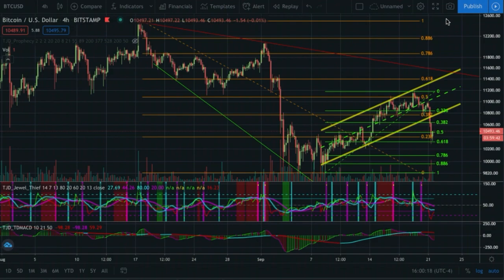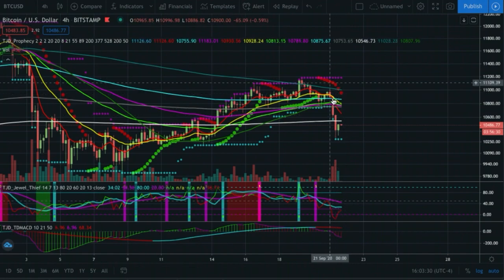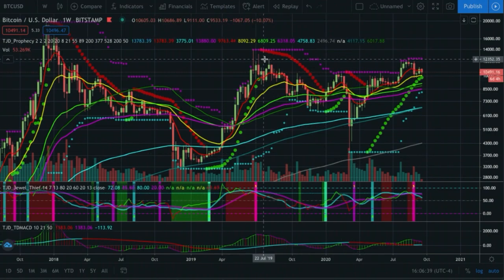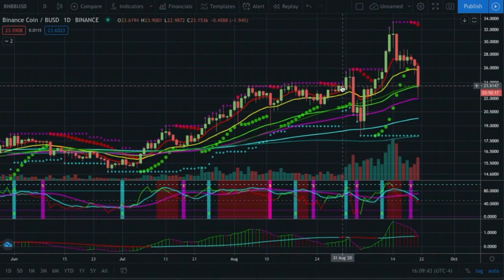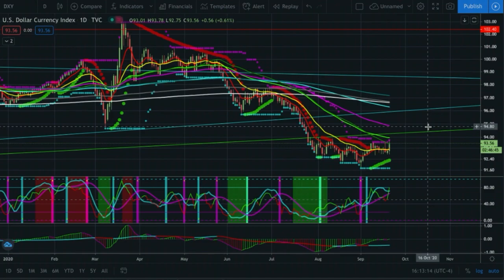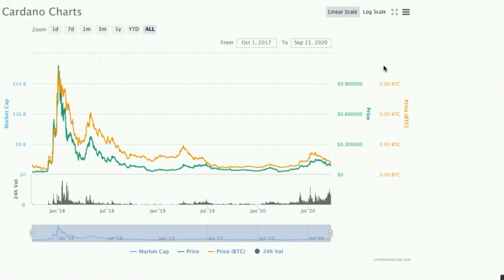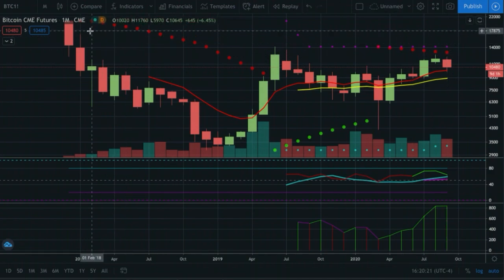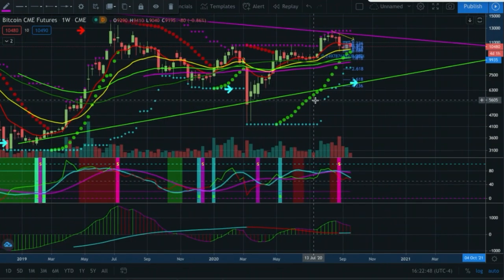CTT ALL Markets SELL OFF DOLLAR STRONG???? Analysis of BTC ETH BNB LINK ADA S&P DXY GOLD SILVER TA